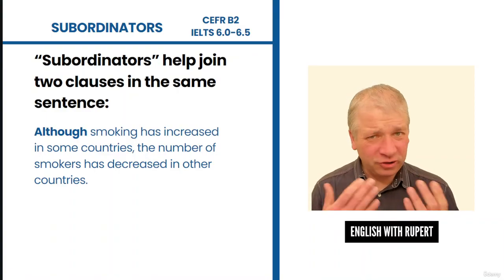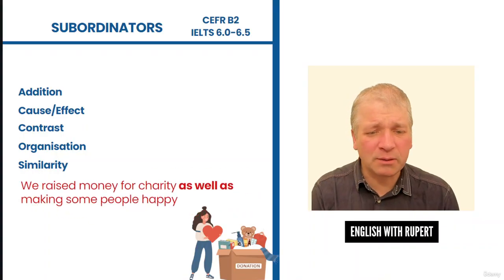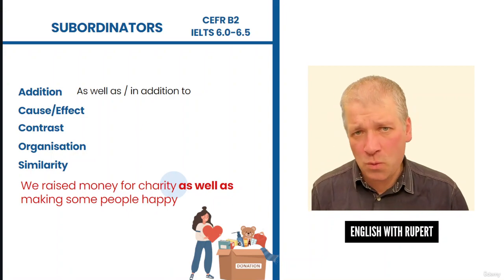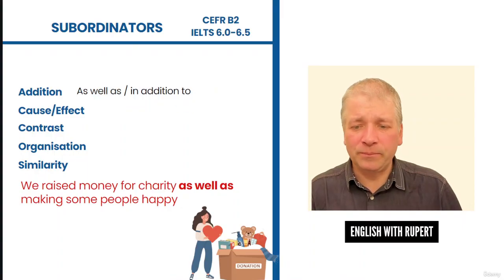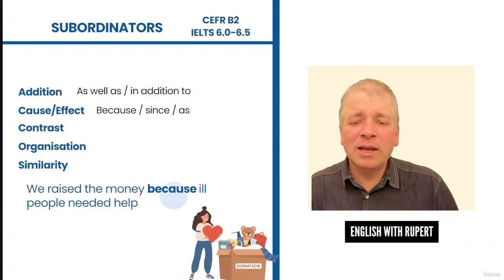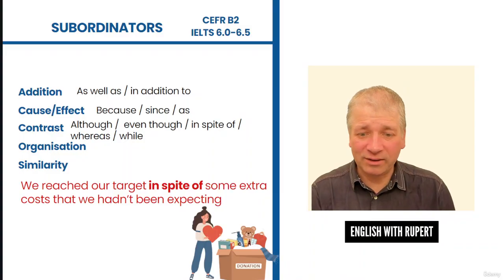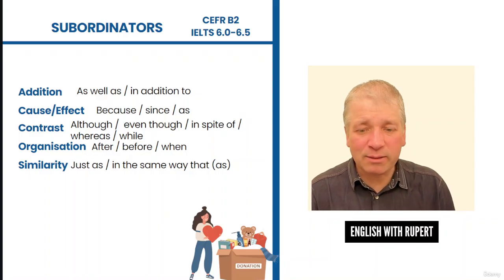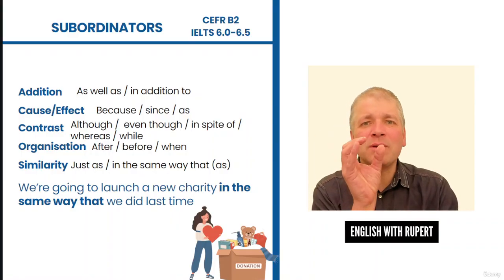4 Lesson Intermediate B2